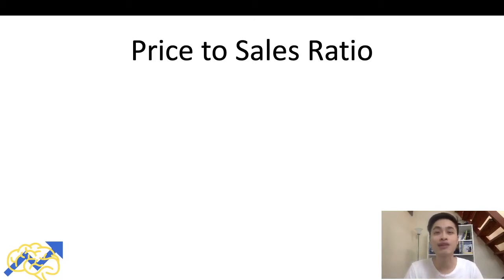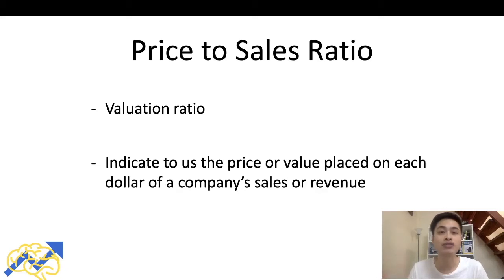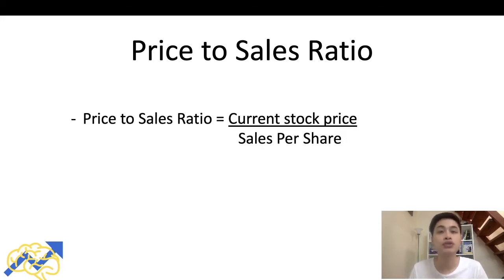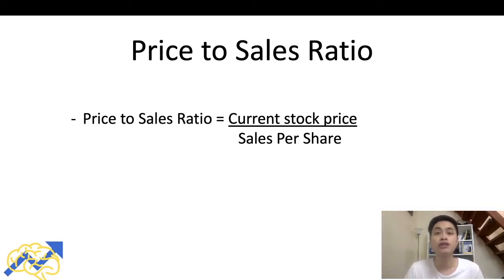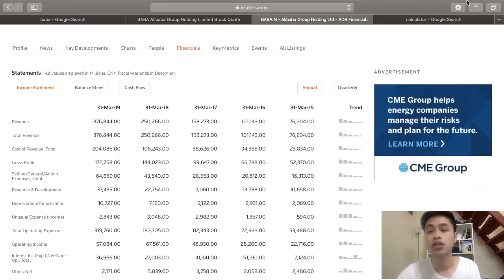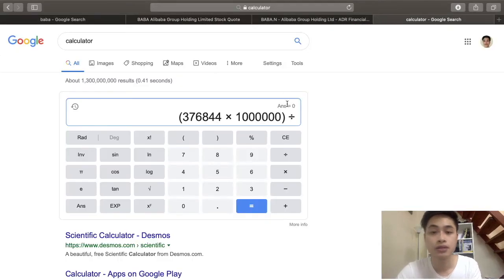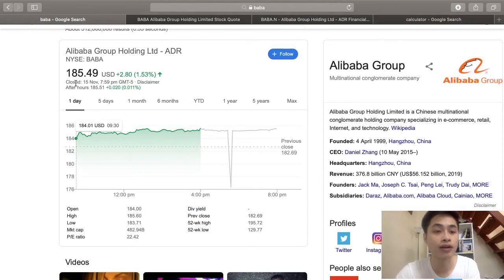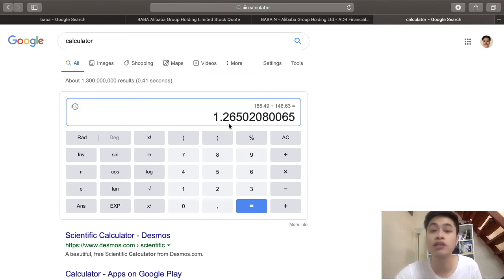Price to Sales Ratio For Beginners Explained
Are you making these mistakes using the Price to Sales ratio? If you have been using the price to sales ratio of a company and comparing it against all other companies indiscriminately, you're probably making these mistakes right now without evening knowing it. In this video, I'll analyse the price to sales ratio and share how to use the price to sales ratio to evaluate a company.

TIMESTAMPS:
0:00 Price to Sales Ratio for Beginners Explained
0:55 What is Price to Sales Ratio
1:39 How to Calculate Price to Sales Ratio
2:34 What Price to Sales Ratio tell you
4:04 Price to Sales Ratio Example